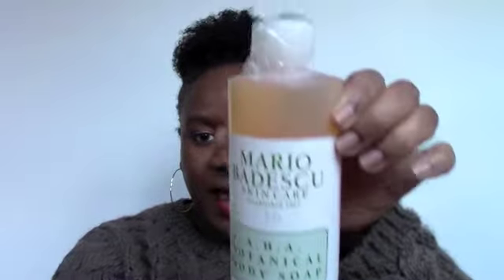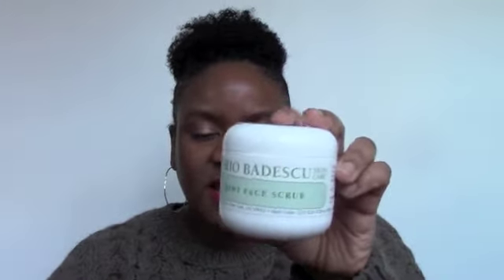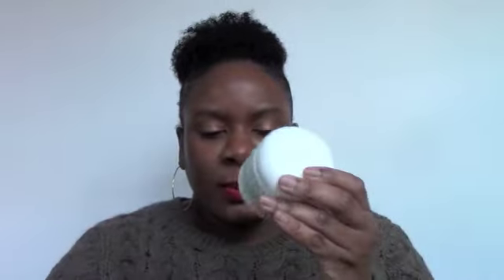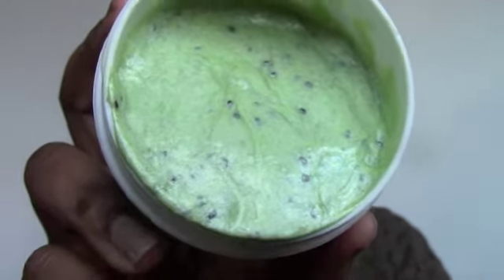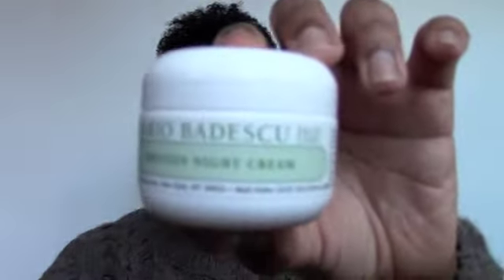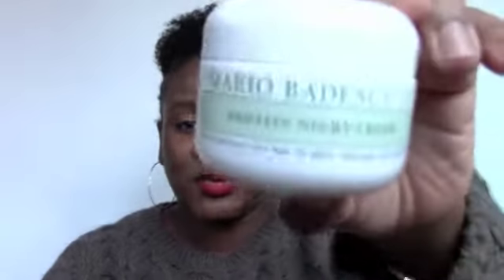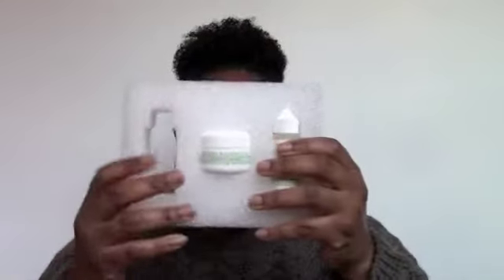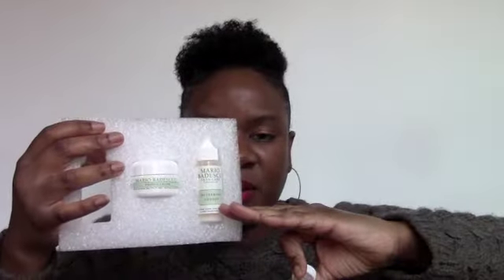Mario Badescu and Revlon Matte Lip Balm in Audacious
Hello
If you are here to see the Revlon matte lip balm in Audacious on my skin, skip to the end of this video. The beginning of this video is all about some Mario Badescu products that I purchased from Haute Look.
Here is the link to my blog where you will find some text based posts.
Pjd